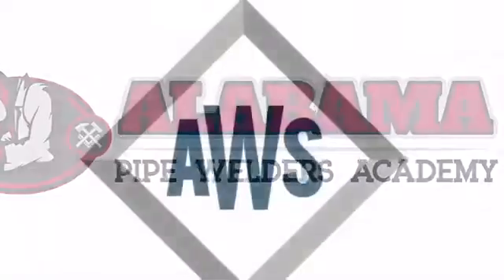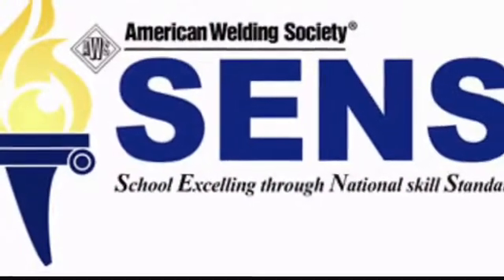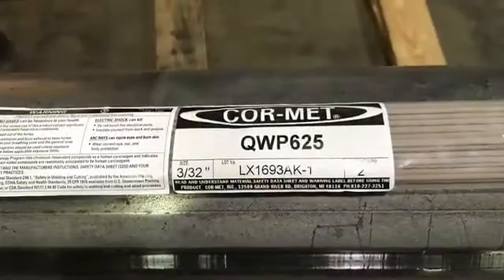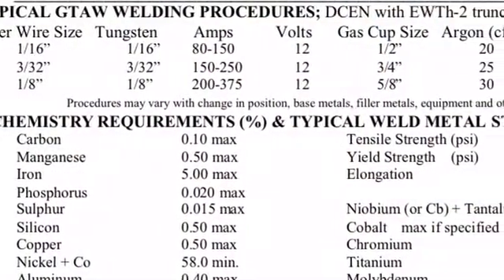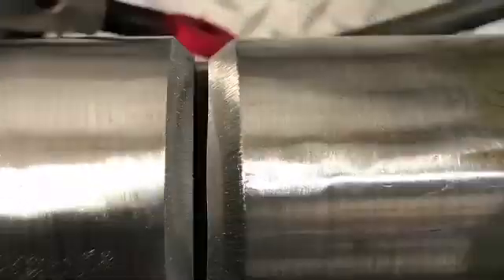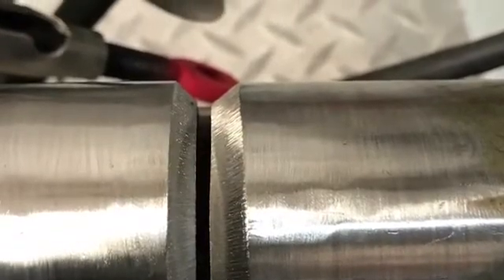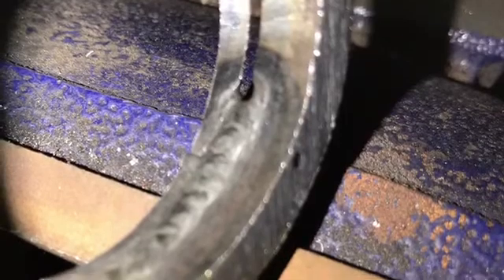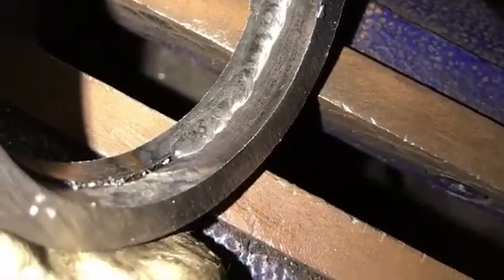How to weld Inconel 625 Pipe with No Purge and get X-Ray Quality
Using Cor-Met 625 filler wire we have welded a root pass to show the quality of a weld with no purge